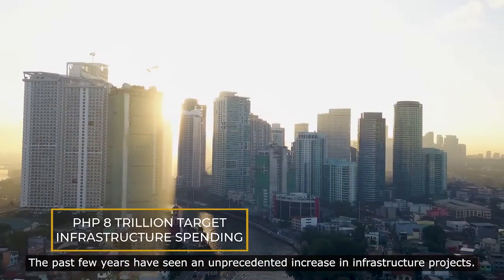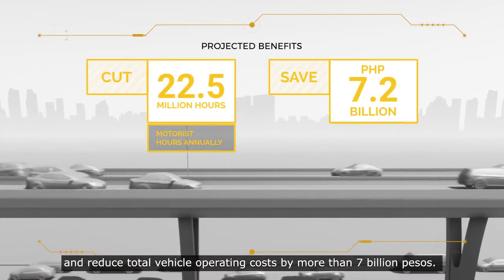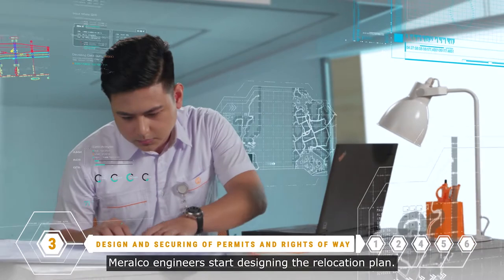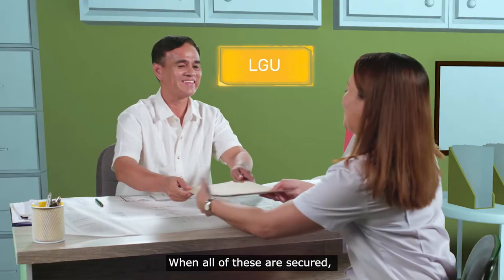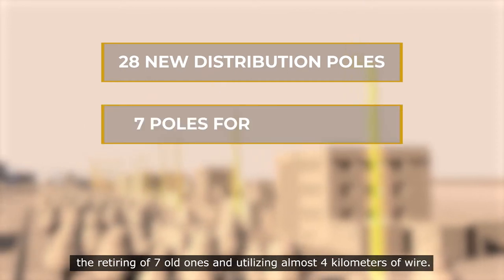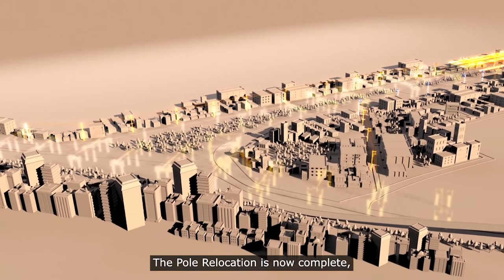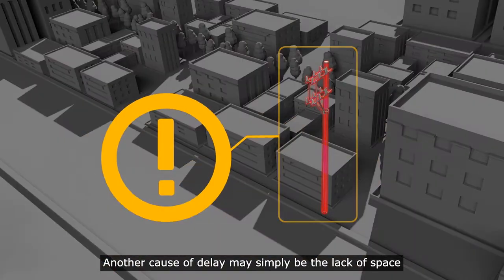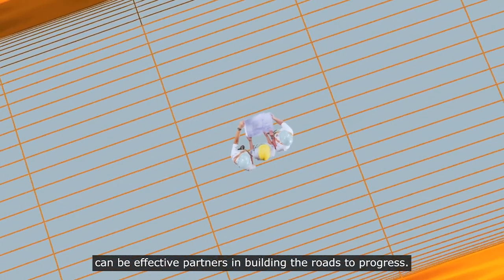Meralco’s Pole Relocation Process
Find out how Meralco moves electric poles to make way for the government’s infrastructure projects.